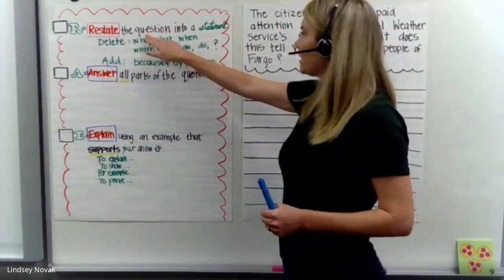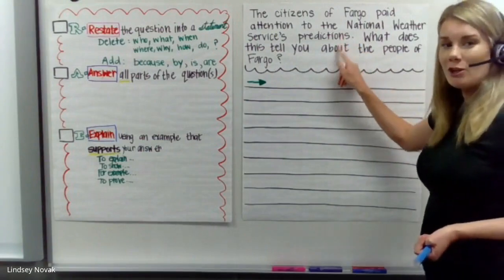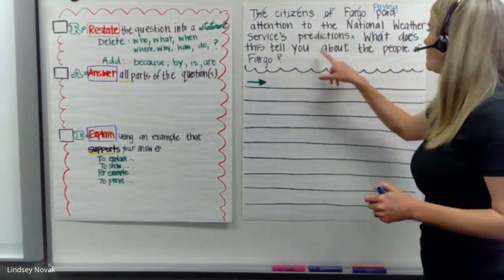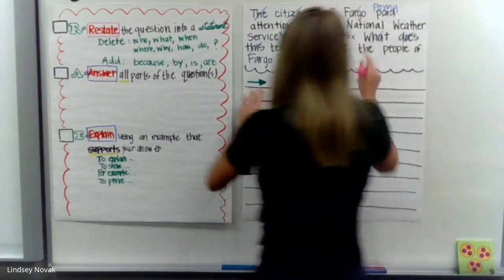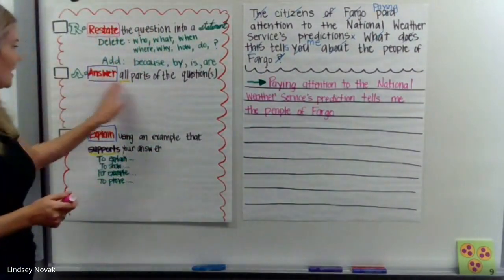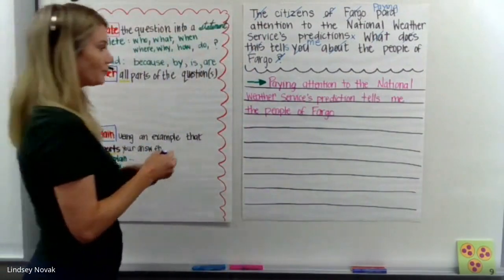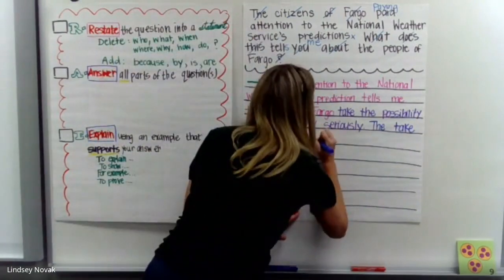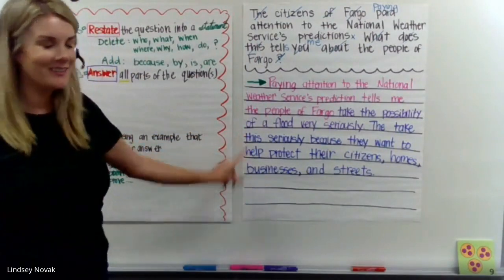RA_E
Watch Mrs. Novak model how to answer a written response question using RA_E- Restate the question, Answer, Explain